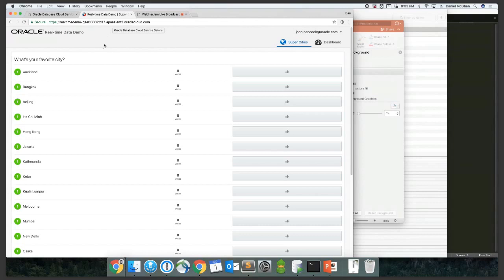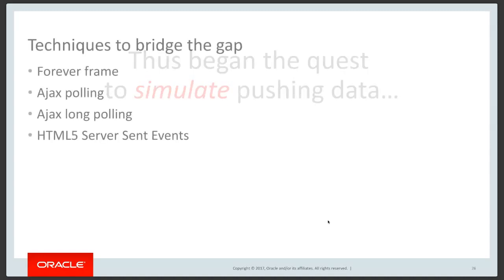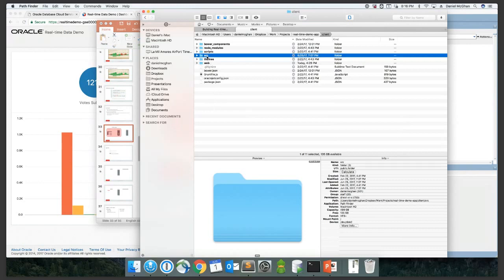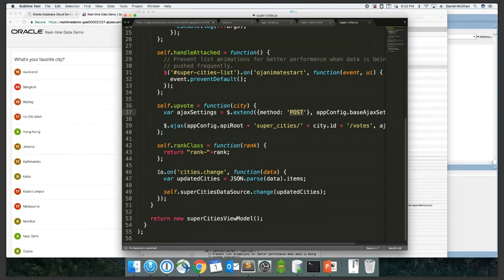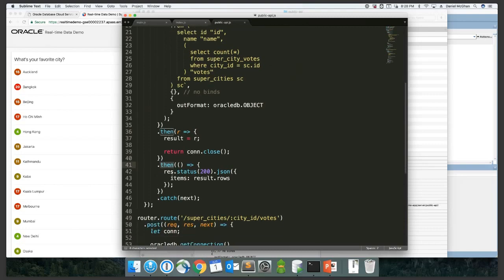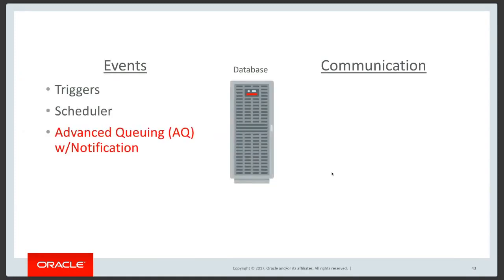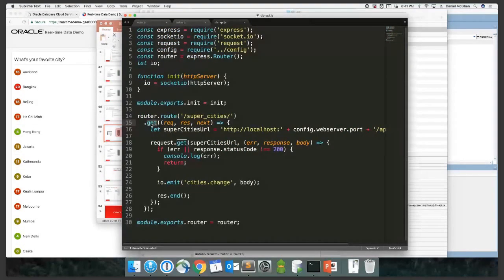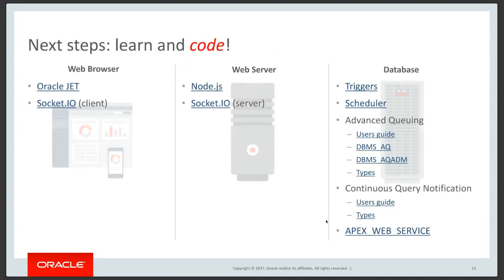Building Real-time Data in Web Applications with Node.js by Dan McGhan